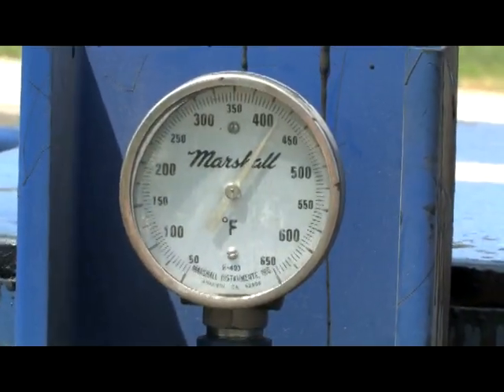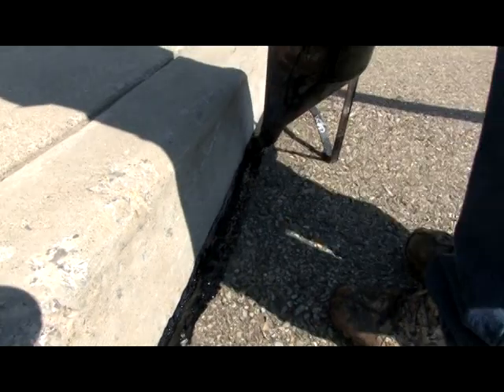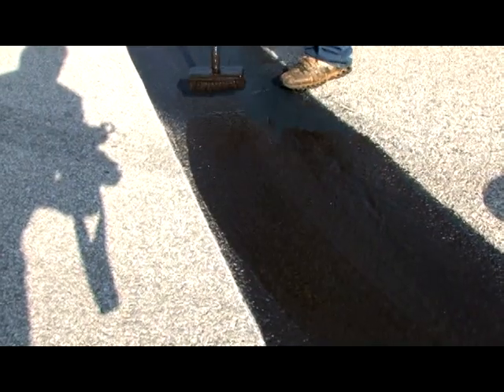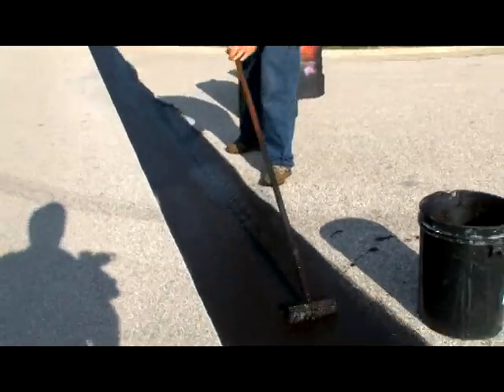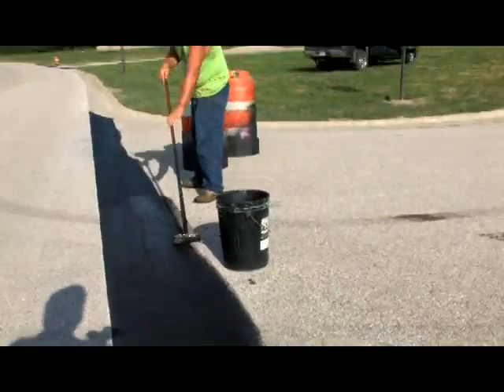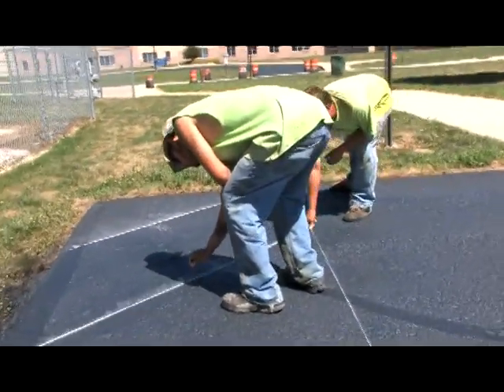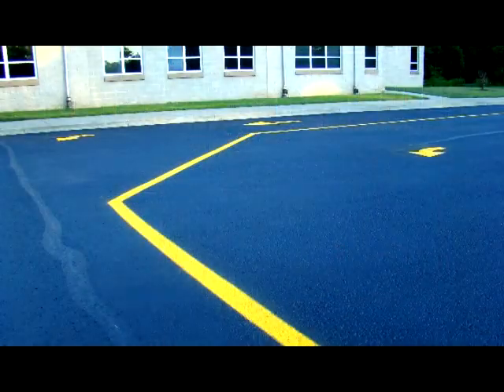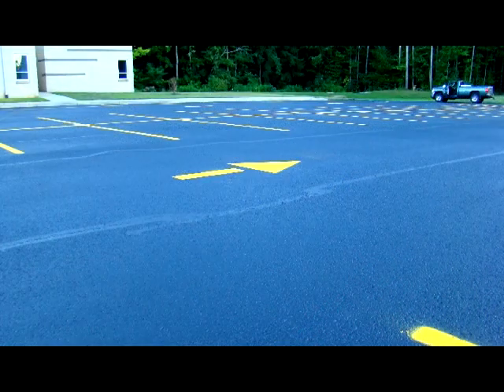D&D Paving - Conneaut OH - Asphalt Conneaut Middle School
In 2012, we here at D&D Paving went through the Conneaut City Schools and repaved the entire parking lots and drive paths.  This turned out to be a great project for the City of Conneaut and D&D Paving.